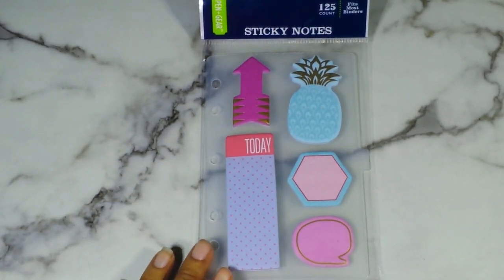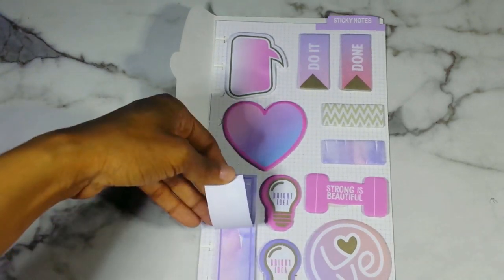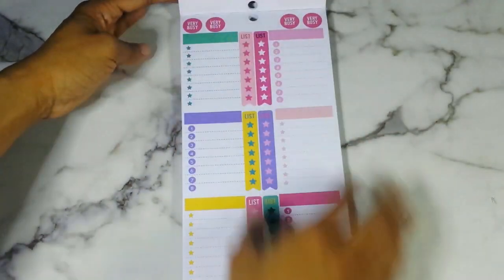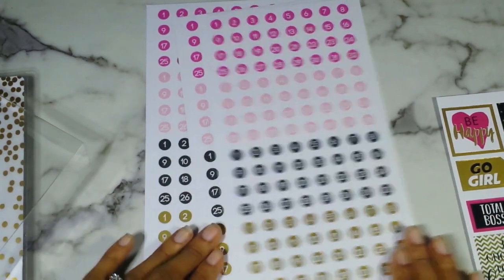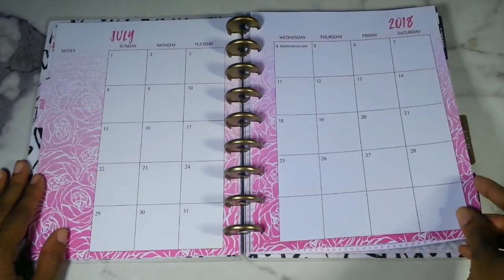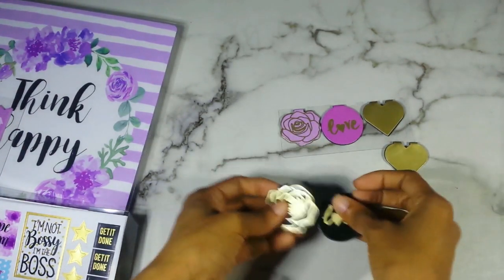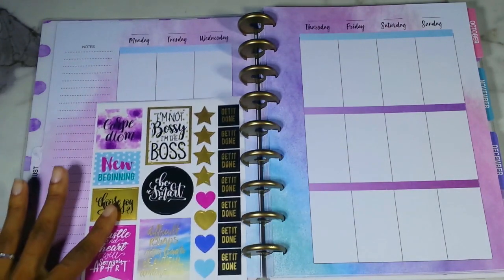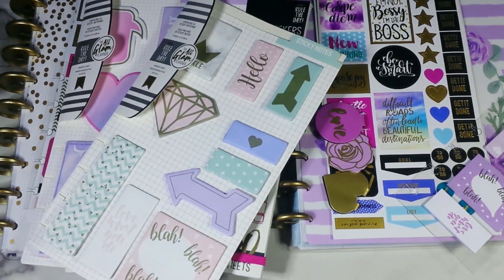All Glam Planner Haul & Unboxing from Walmart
Hello Gems!

Today I'll be sharing with you all some new planners and products I snagged to use as faith planners from the all new All Glam Planner line at Walmart. So far I've been truly enjoying these products!

"He must increase, but I must decrease." - John 3:30